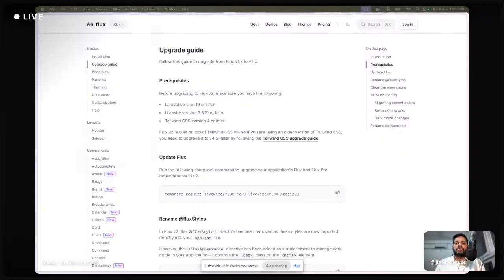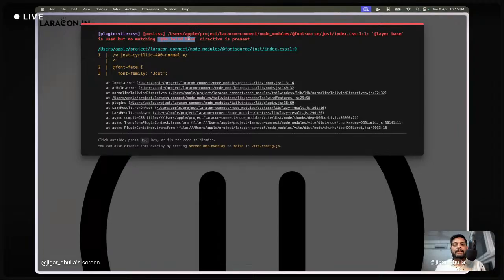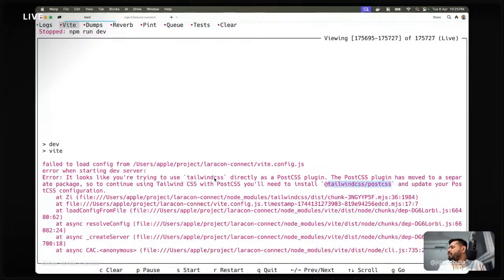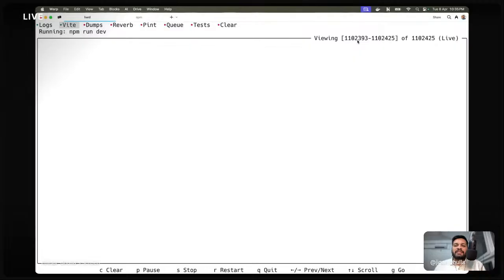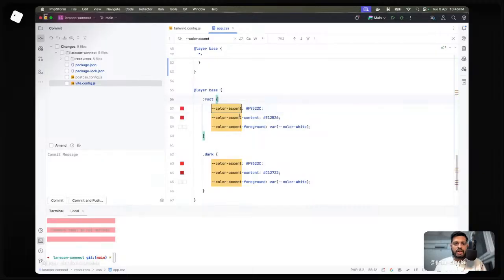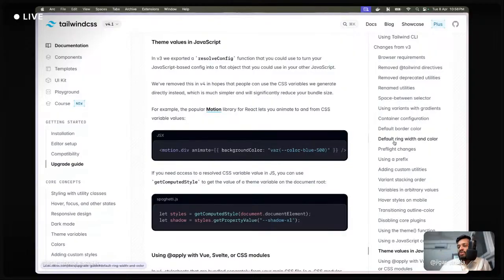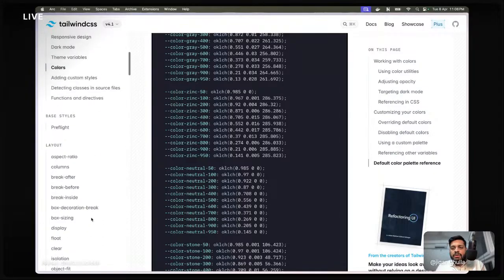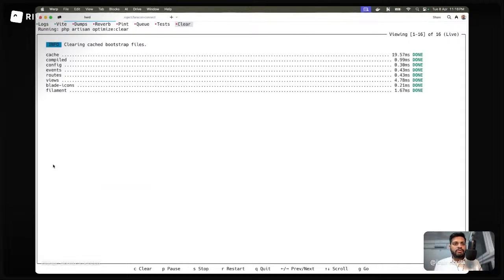Ep. 2 LaraconIN Connect - Upgrading FluxUI